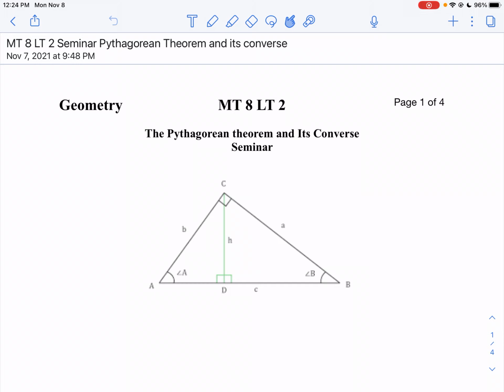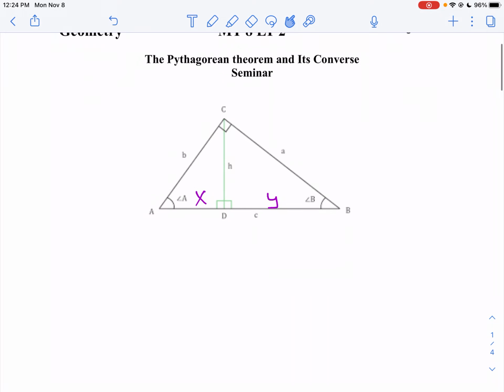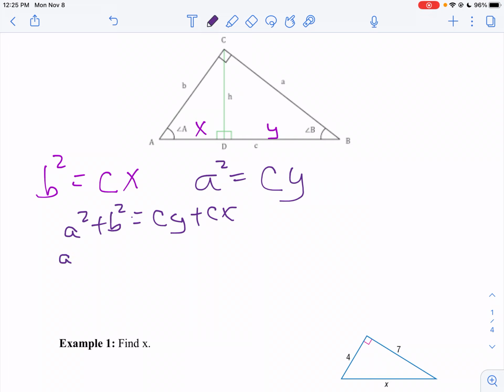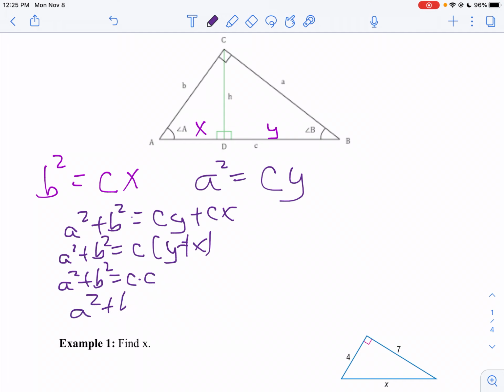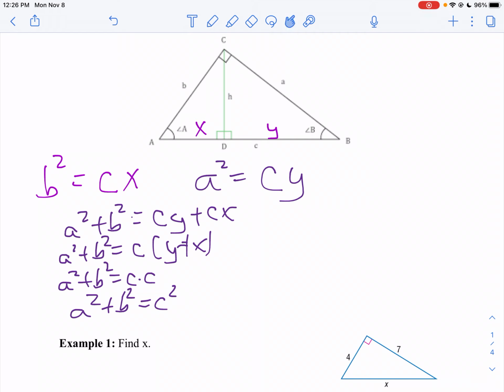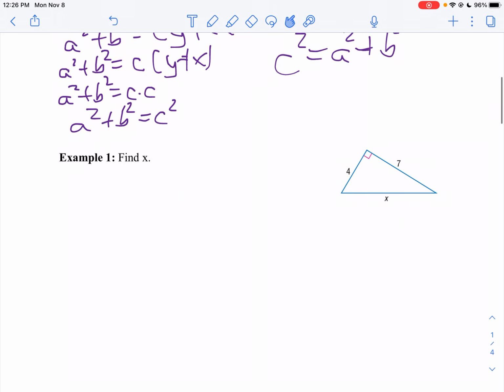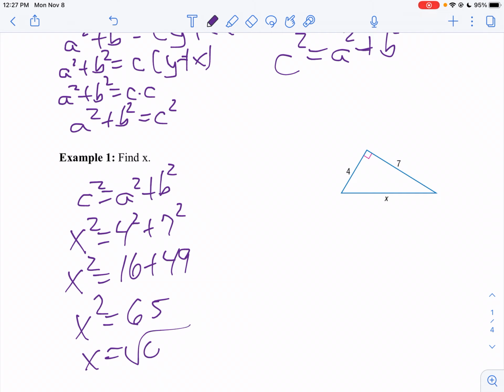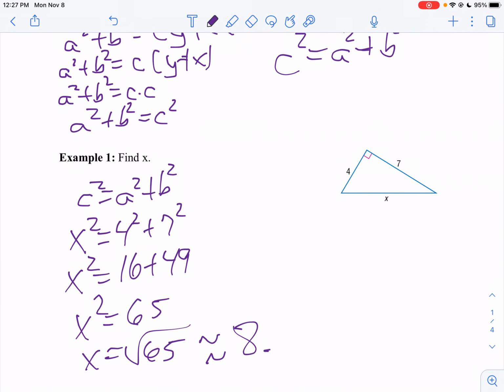MT 8 LT 1 Seminar Part 1 Proof of Pythagorean Theorem